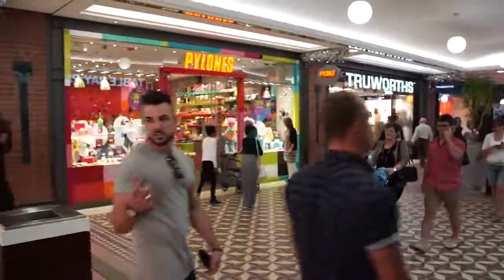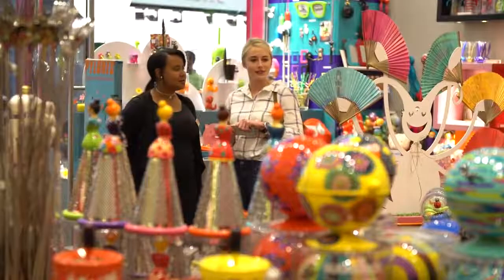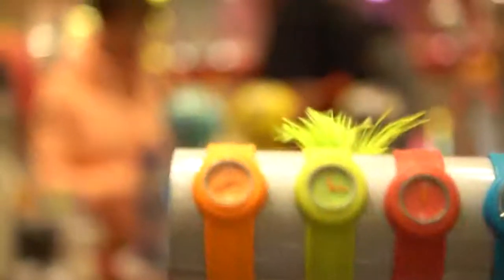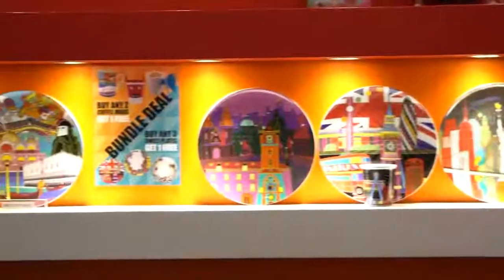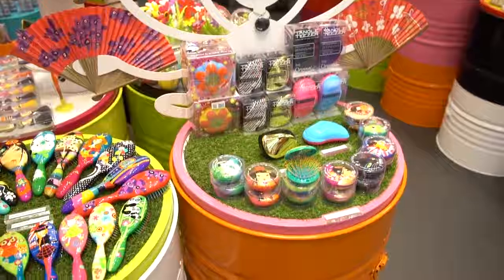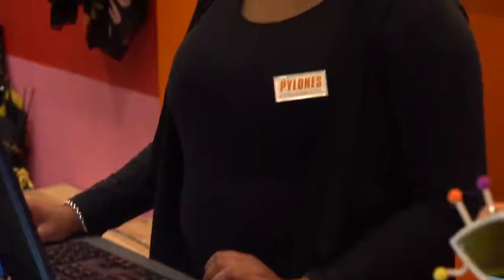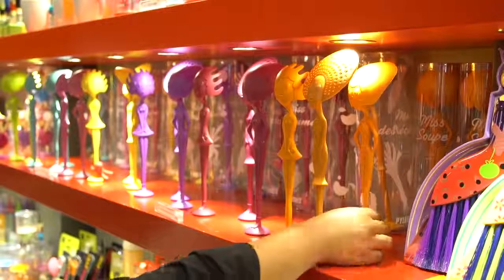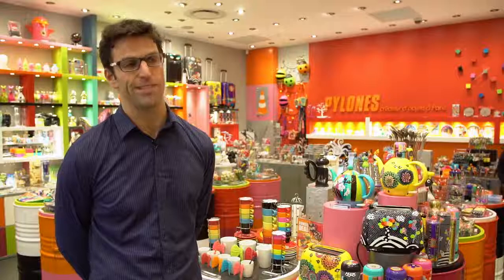3-minute Retail story : Pylones (SAP Business One)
Pylones is a 30 year old French company that has extended to many countries including South Africa, making beautiful fun and practical objects accessible.One of the advantages of using SAP Business One is that it is fully integrated and is a very stable system.